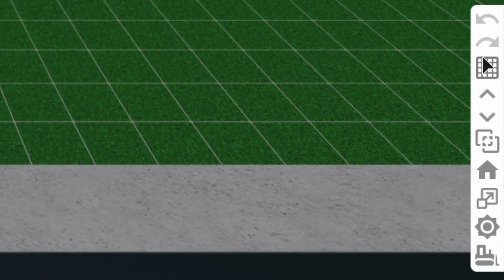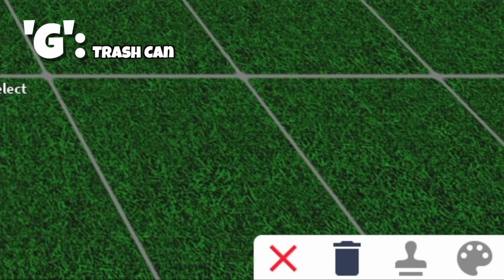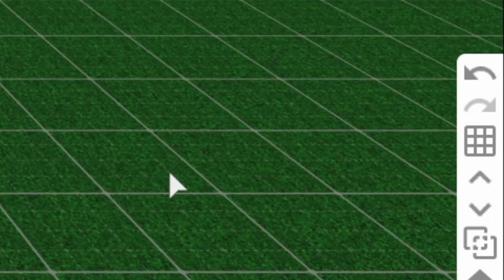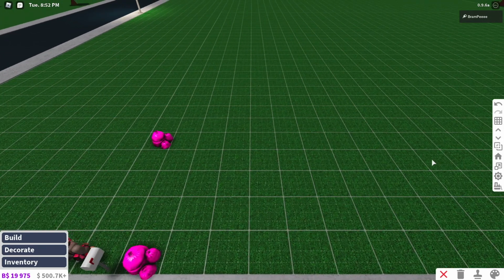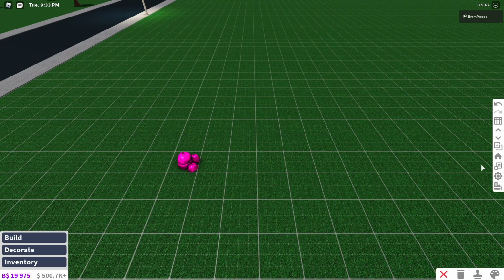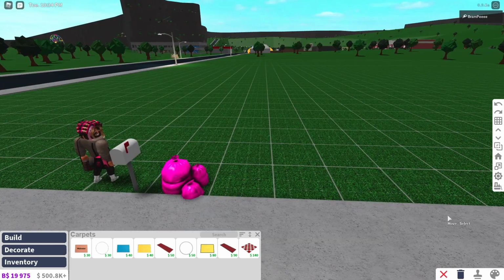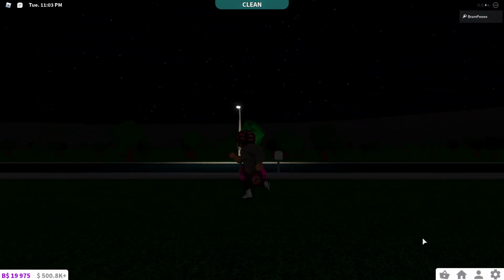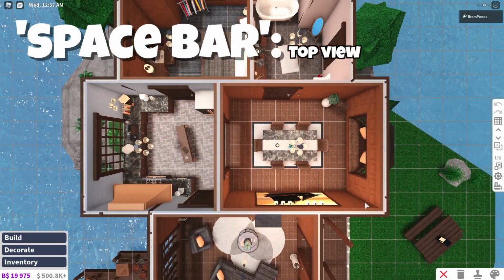All Shortcuts in Bloxburg!! (Revisited)